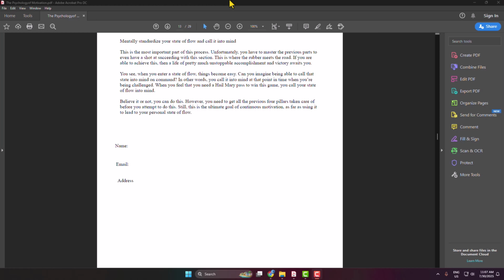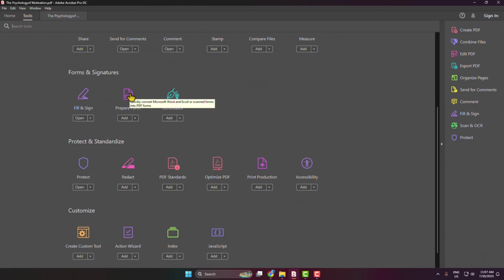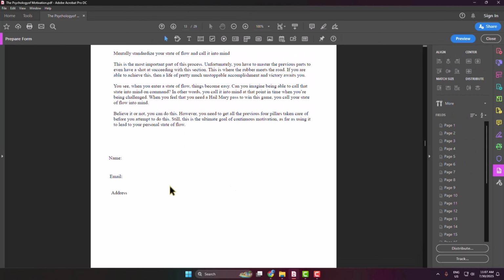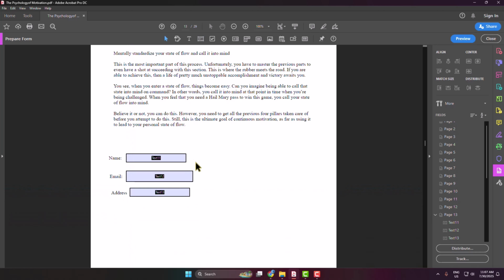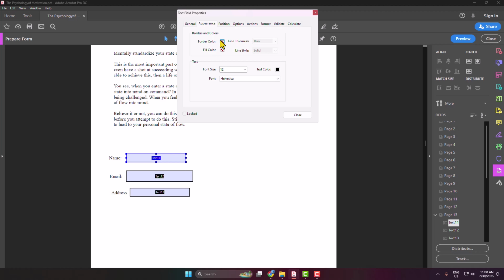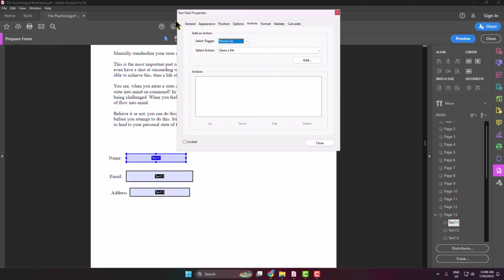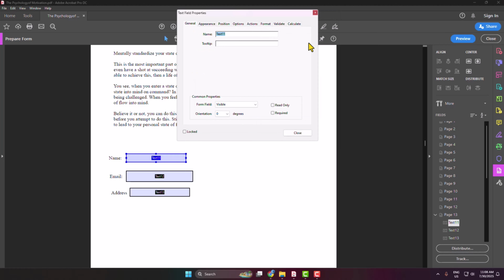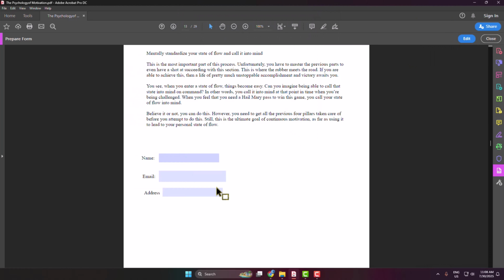How to Create Form Text Fields in Acrobat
Creating form text fields in Acrobat allows users to enter information directly into PDFs, making documents interactive and easy to fill out electronically.